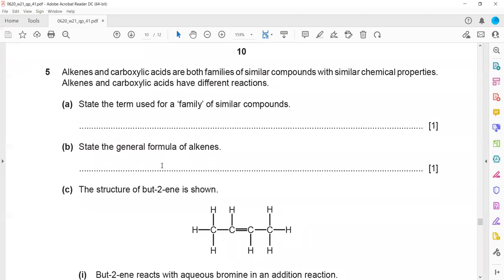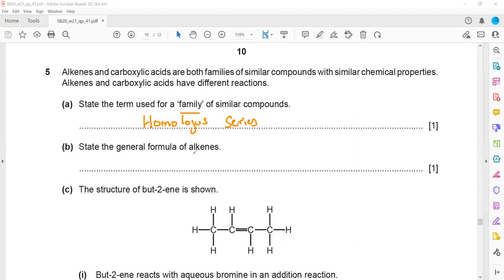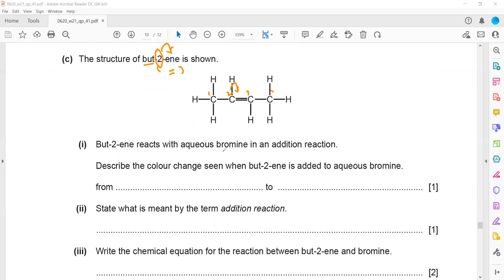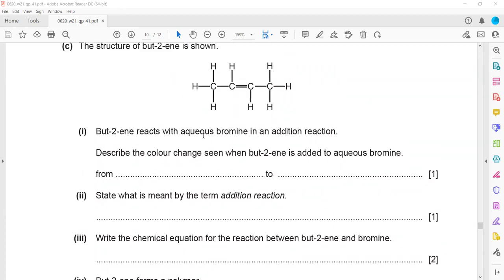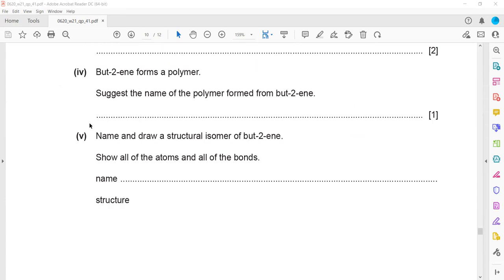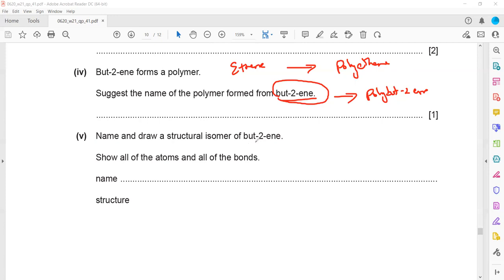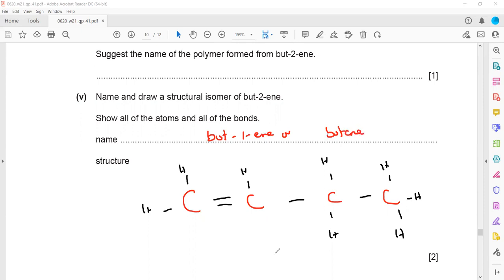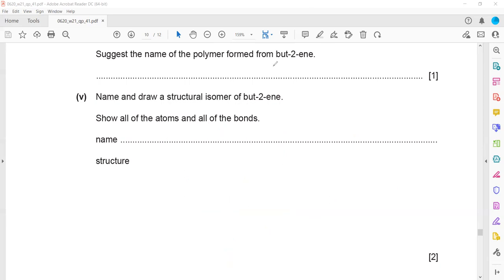Organic Chemistry Question October November 2021 paper 41 IGCSE Chemistry 0620 0971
Organic Chemistry Question October November 2021 paper 41   IGCSE Chemistry